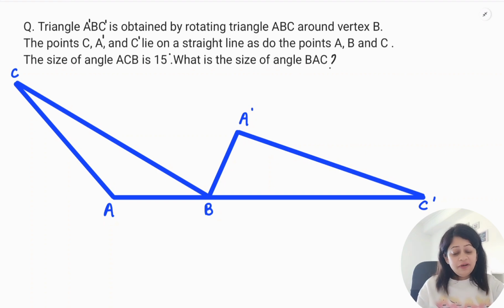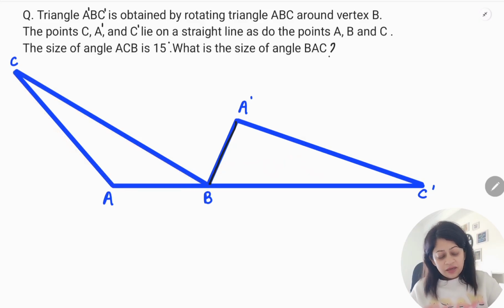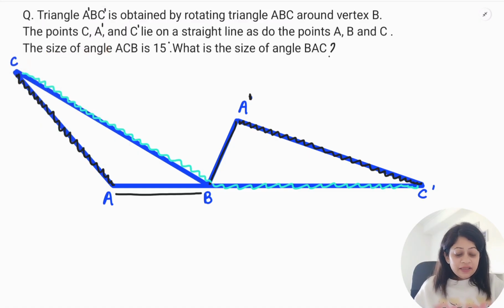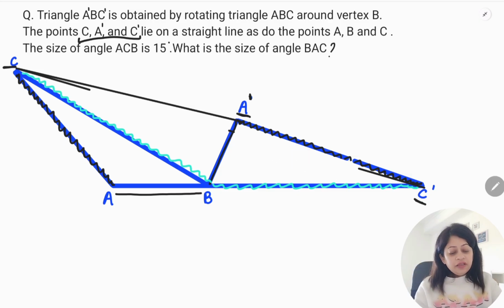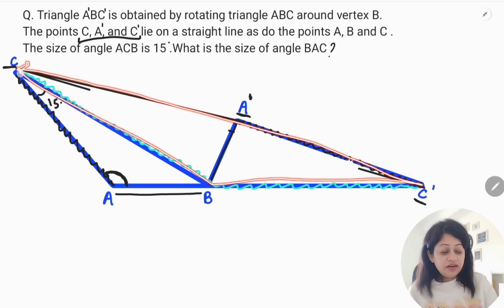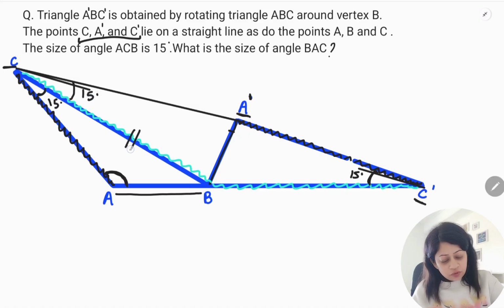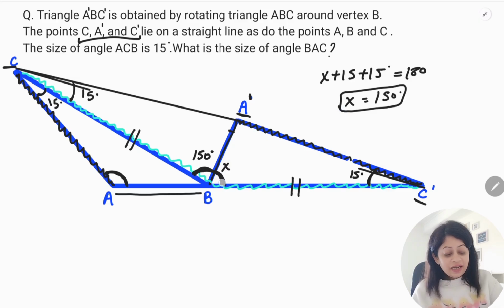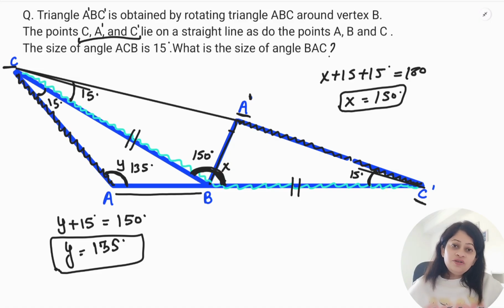Only 1% can solve this problem.Easy Explanation